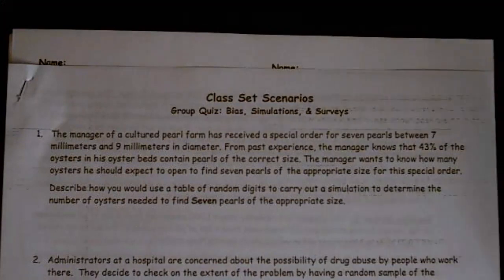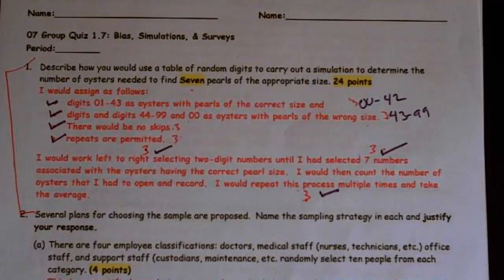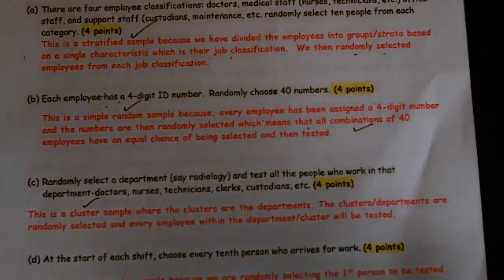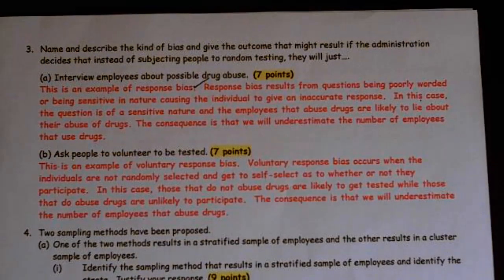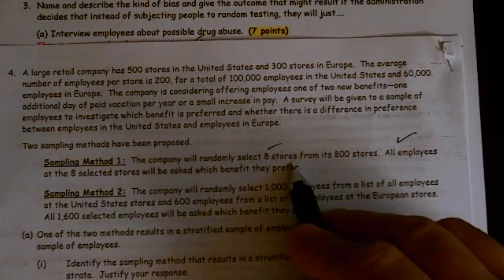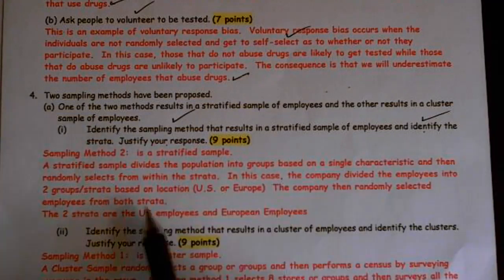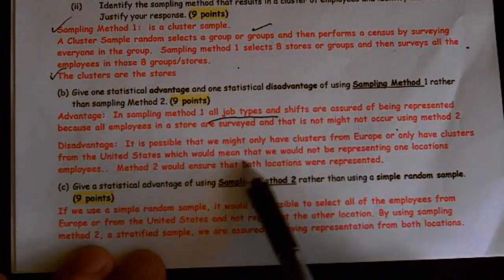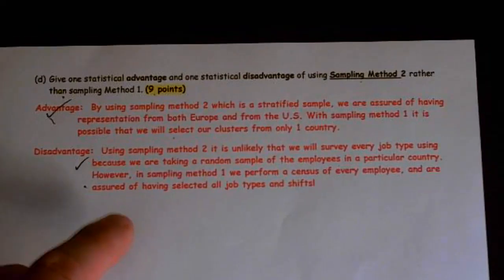24 Unit 1 FRQ Quiz Bias Simulations and Surveys